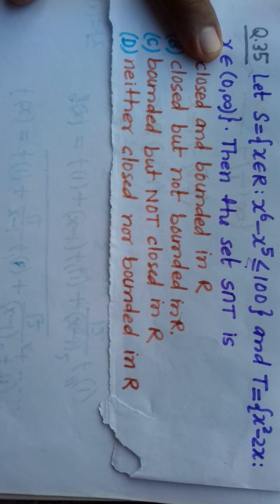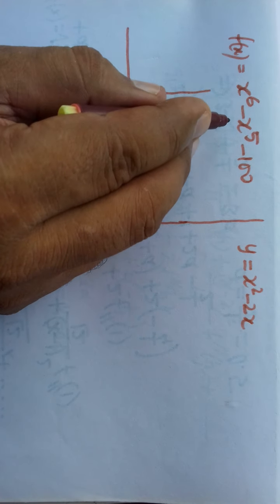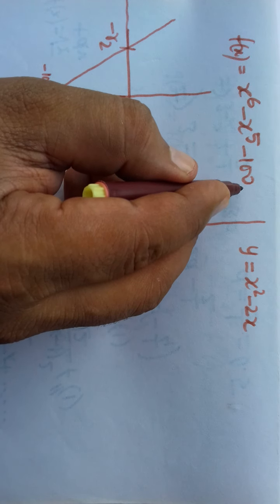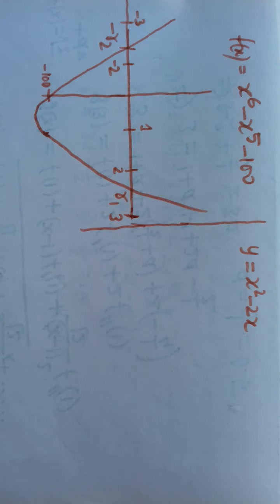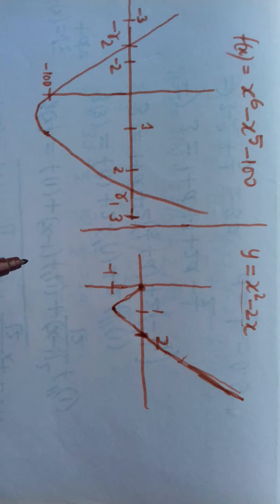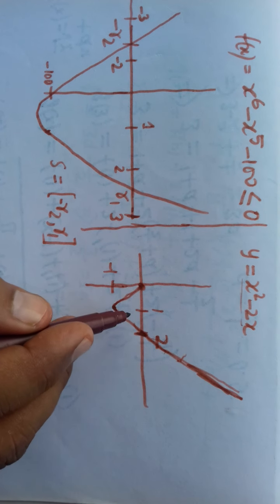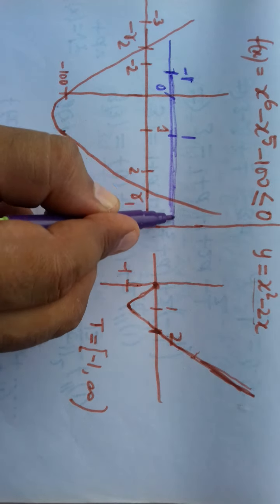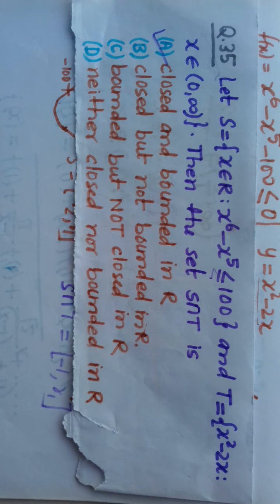IIT JAM 2014 MATH (A) Q.NO.35 FUNCTION(Closed and Bounded)